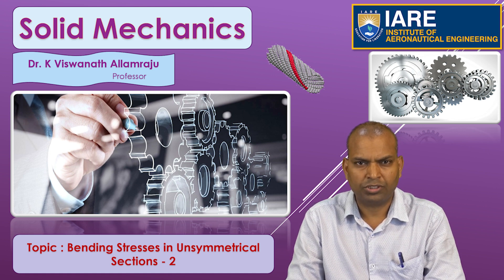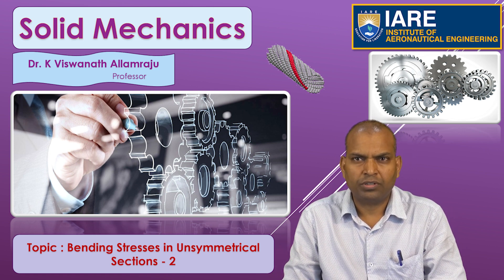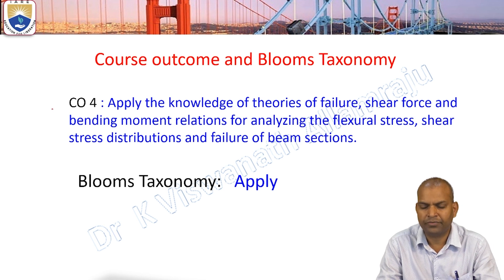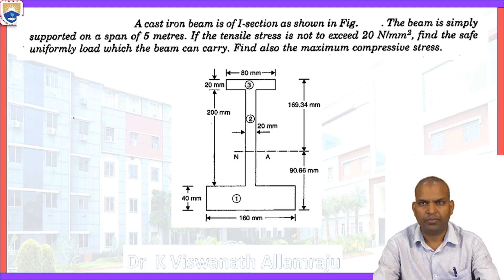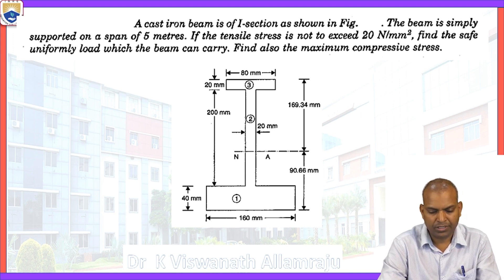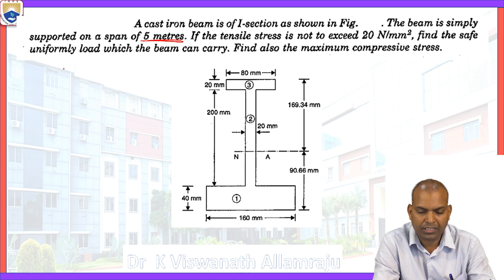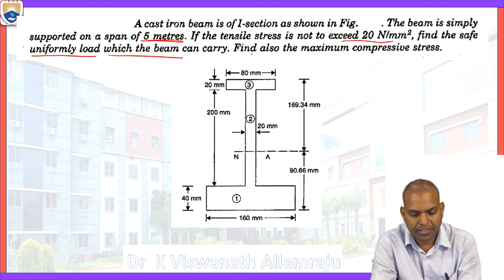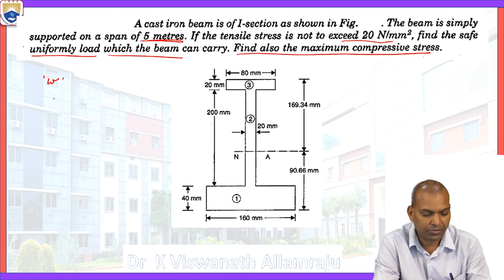Bending Stresses in Unsymmetrical Sections - 2 by Dr. K Viswanath Allamraju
Bending Stresses in Unsymmetrical Sections - 2 by Dr. K Viswanath Allamraju | IARE
Behavior of bars of varying sections under stresses.

Telangana, India.